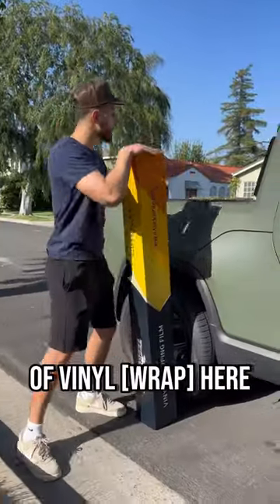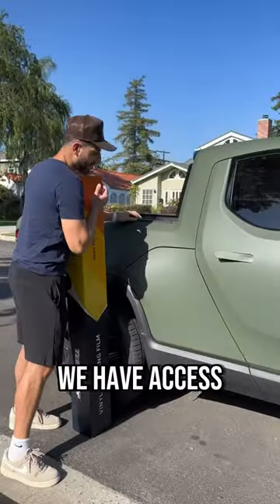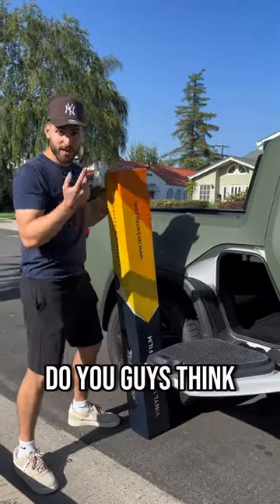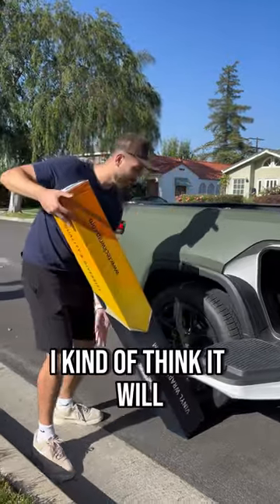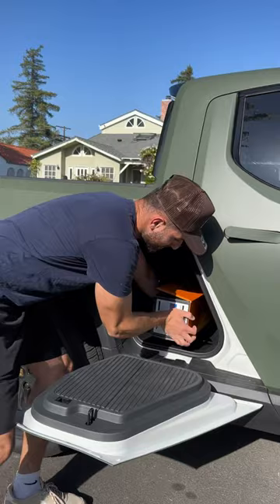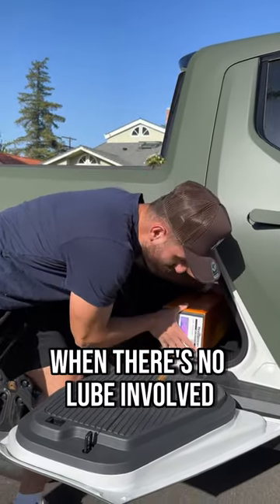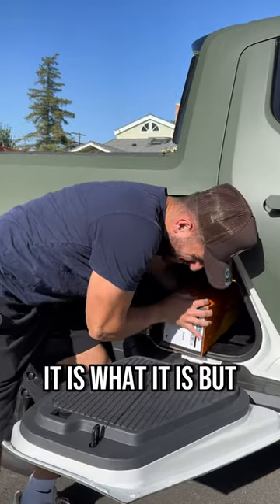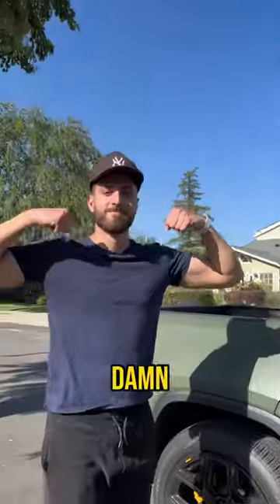He fit THAT in the Rivian Gear Tunnel?! 😳